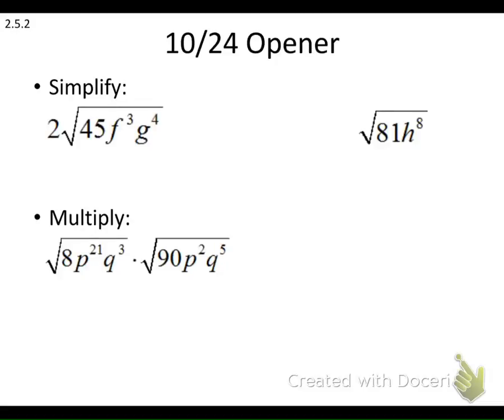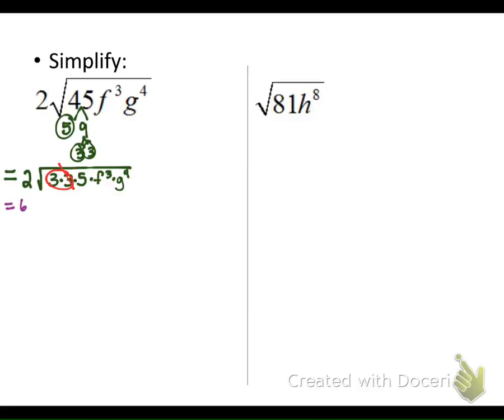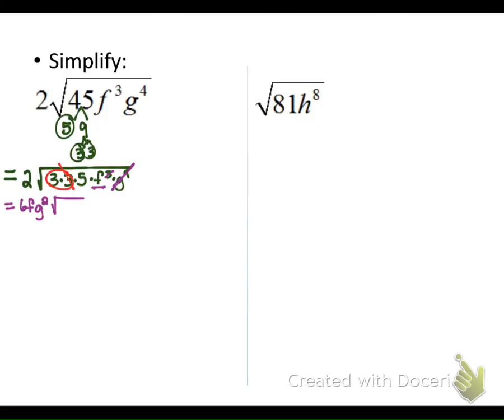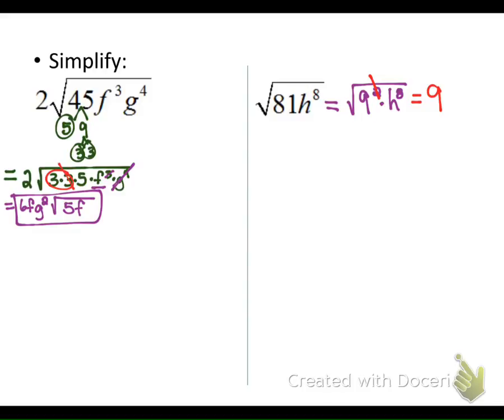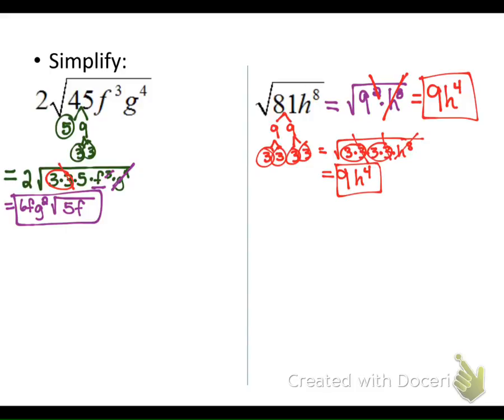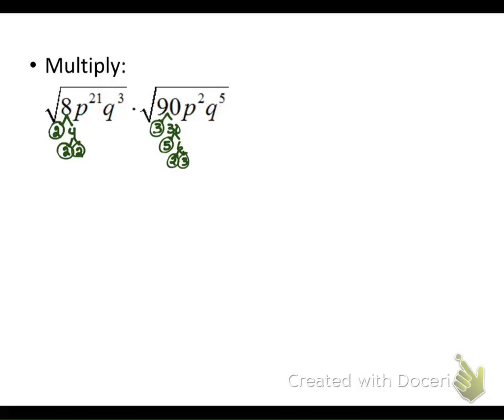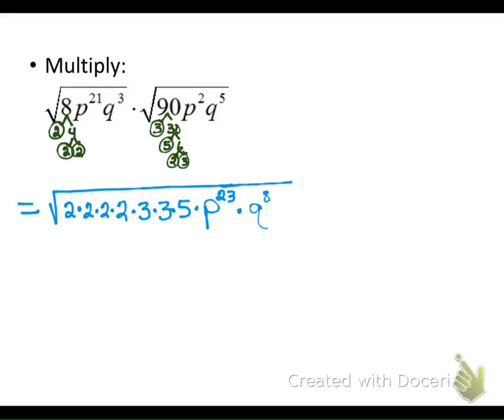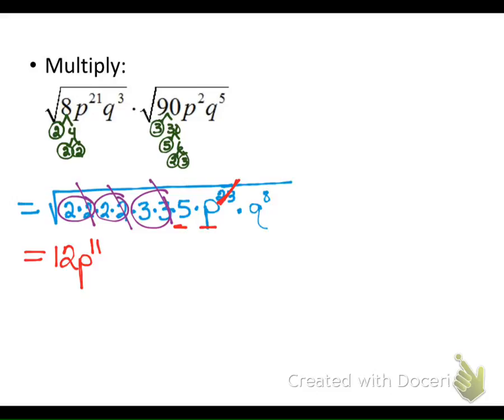10/30 Daily Opener (10/24)